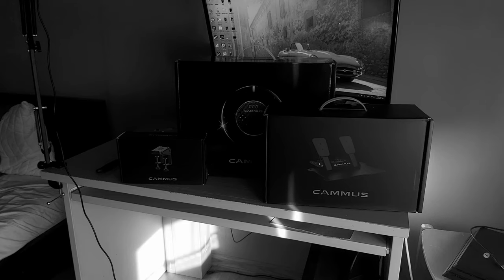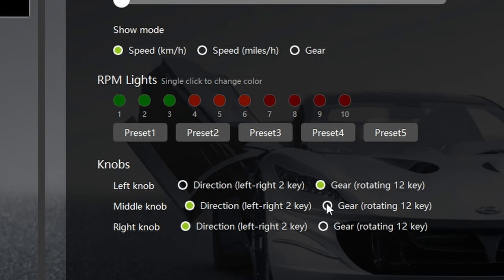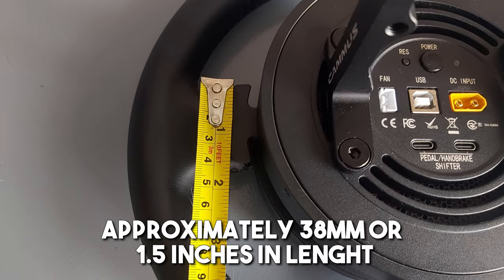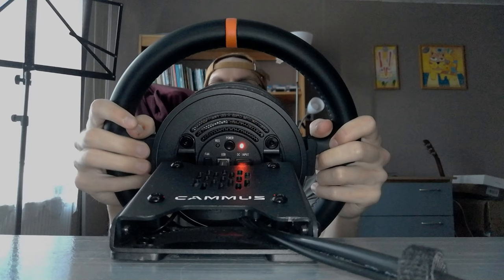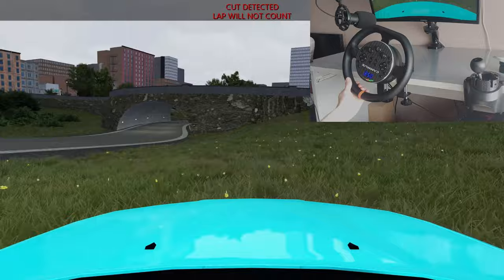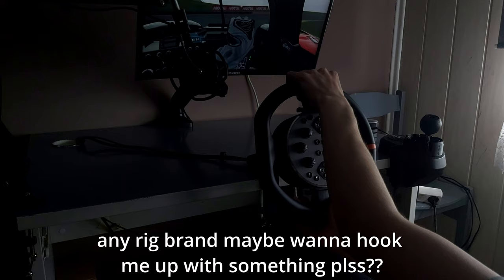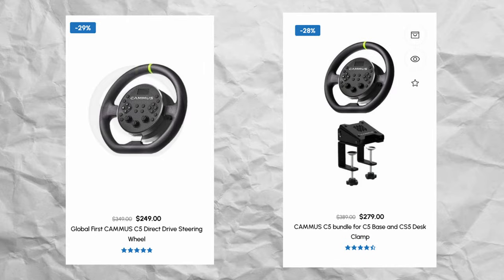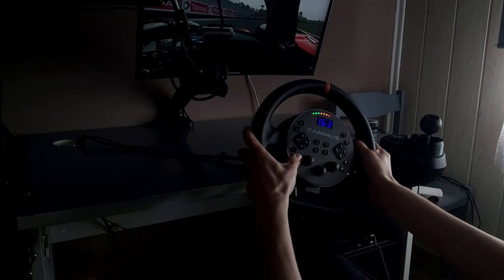This Compact Direct Drive Wheel is a BEAST (Cammus C5 Review)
it's good, but could be better for sure

0:00 Intro
0:16 Design & Features
4:31 Force Feedback
7:29 CP5 Pedals
8:24 Price and Shipping
9:36 Is it Worth it?